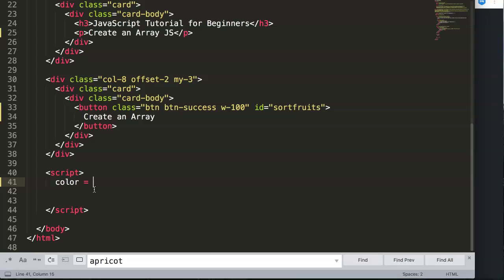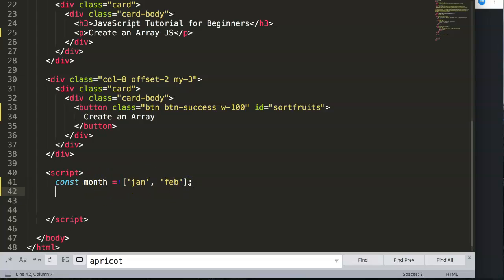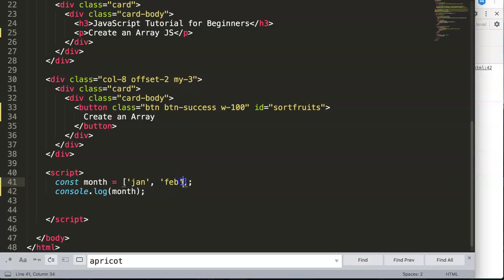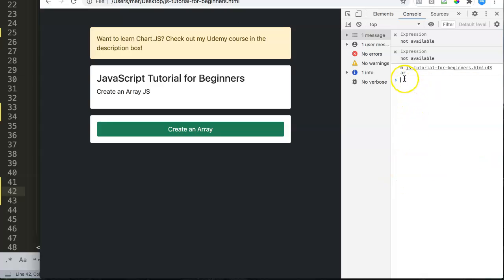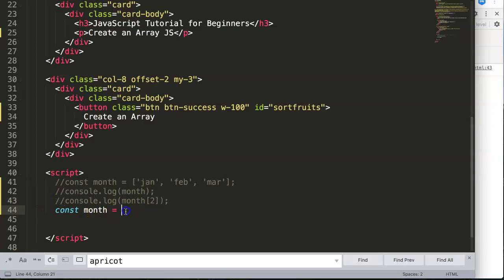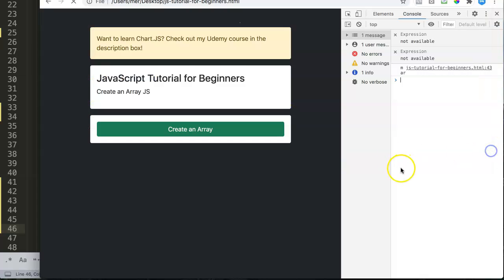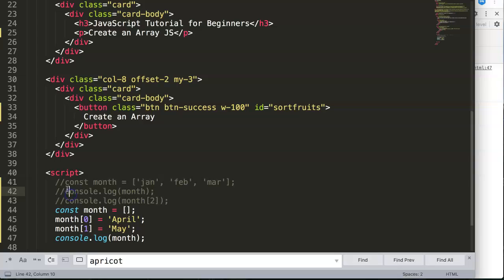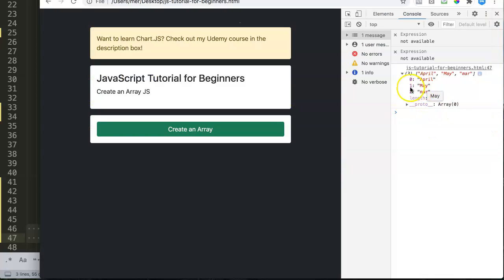Array JavaScript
Array JavaScript. Learning arrays in JavaScript is very essential almost all JavaScript projects will use an array somewhere. In this video you will learn the basics of an array such as how to make one, how to display it in the console. How to read it and understand how to add values to an array.

Chart JS Dashboard Series:
👍 Most Liked Video Series: